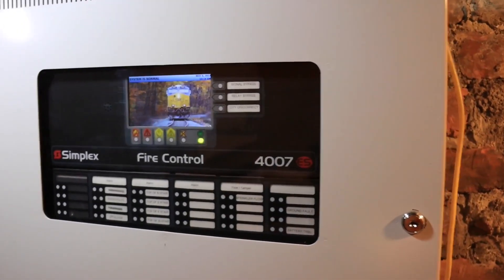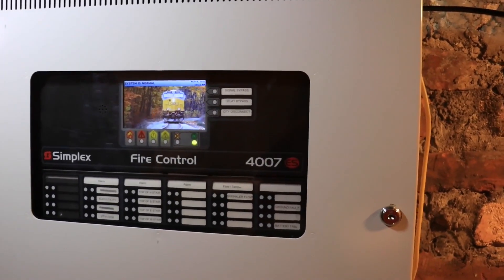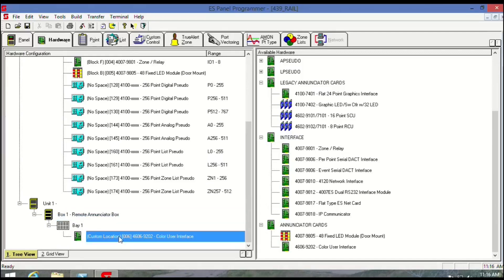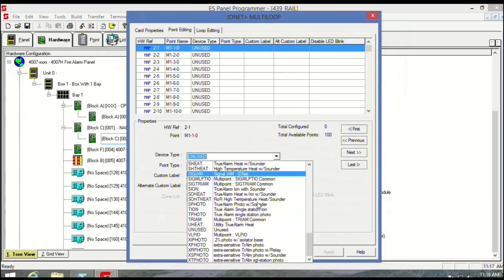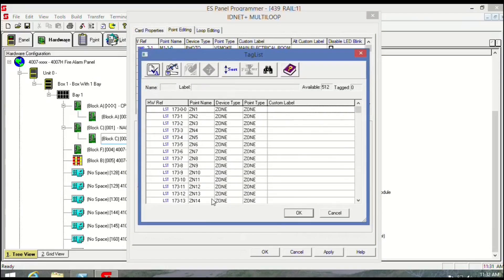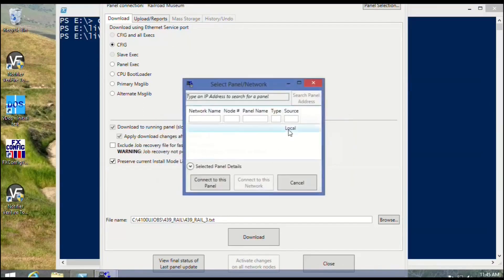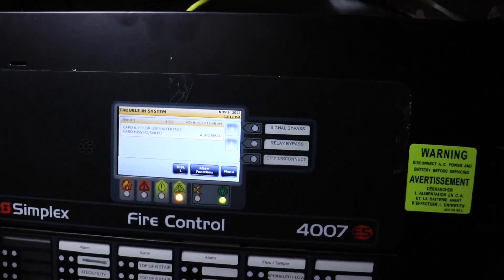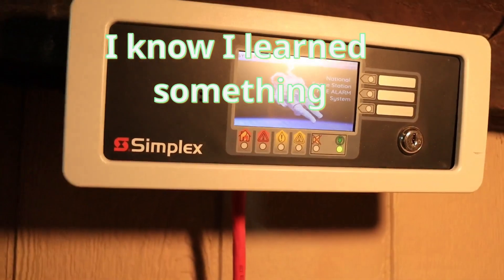Simplex 4007ES programming with a "LIVE" usb stick.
We can program these panels with a live usb stick.  But why would we ?  I try to answer these questions with the video.